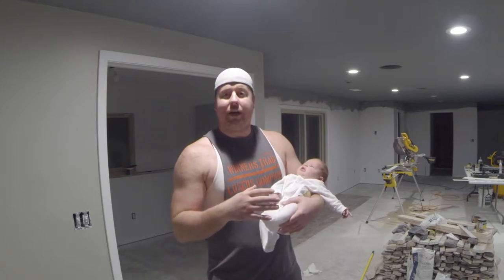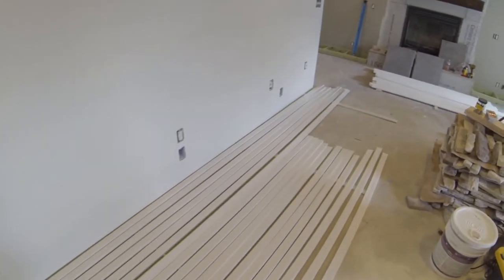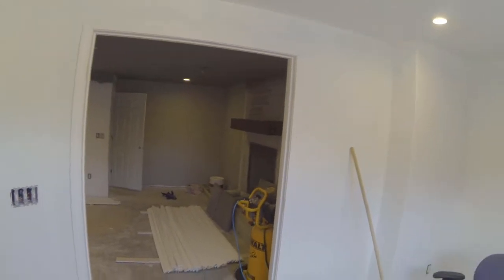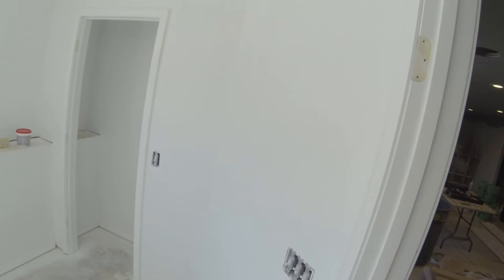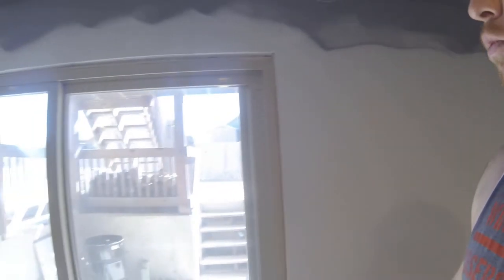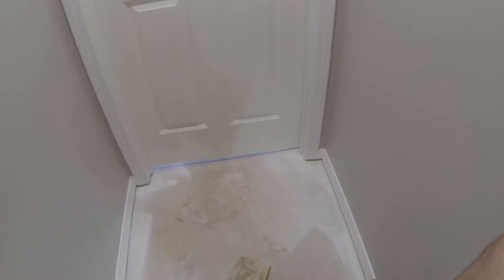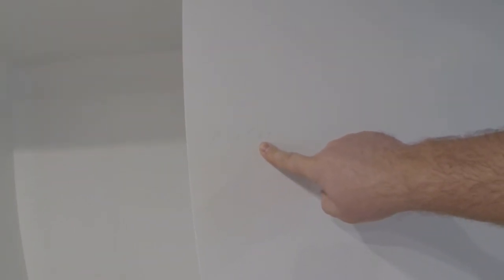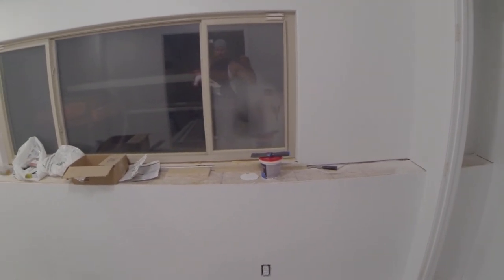Basement Trim and Baseboard Install | Basement Build 16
This week, we were able to get all of the trim re-primed and put on the walls! It was a slow process but after some practice, things moved along fairly quickly.